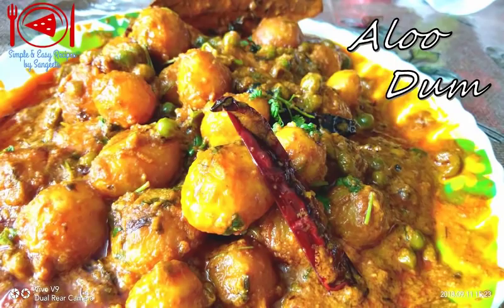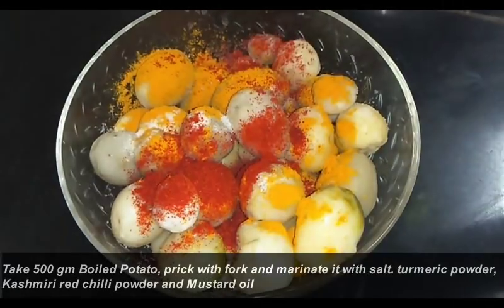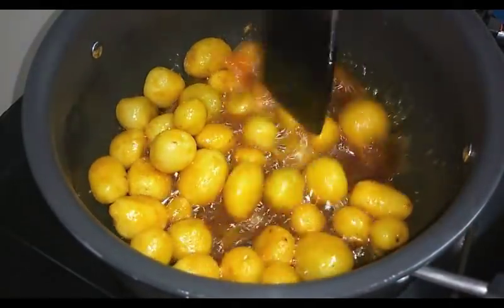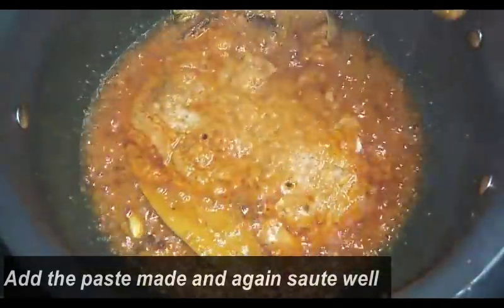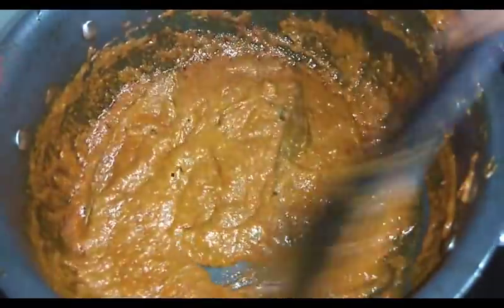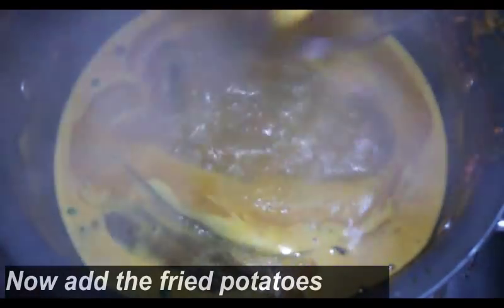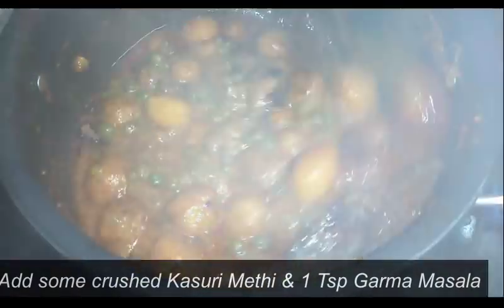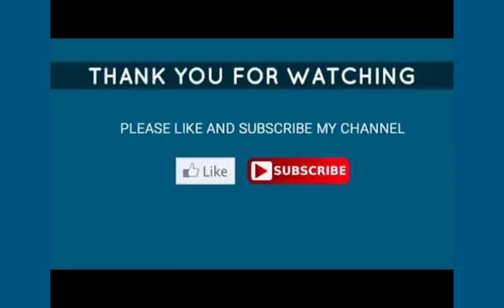Aloo Dum Without Onion And Garlic | Niramish Alur Dom | without onion garlic recipe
Aloo Dum is one of the most simple and basic veg curries of India. This is a recipe which needs no introduction. A dish liked by one and all. Made across almost every home in various ways. So today will share one aloo dum dish without onions and garlic.